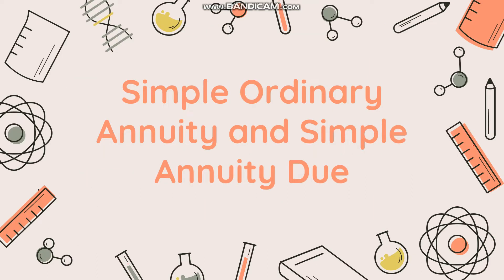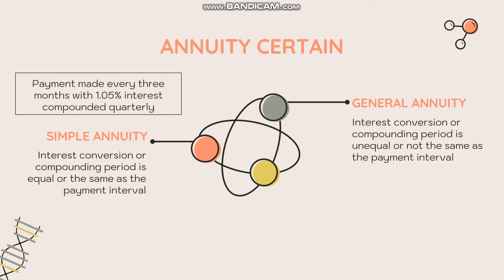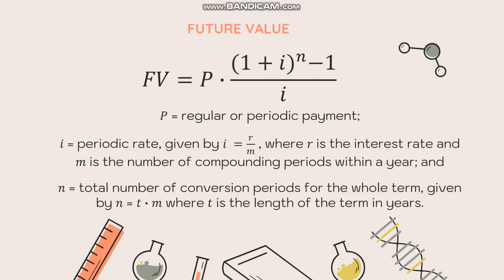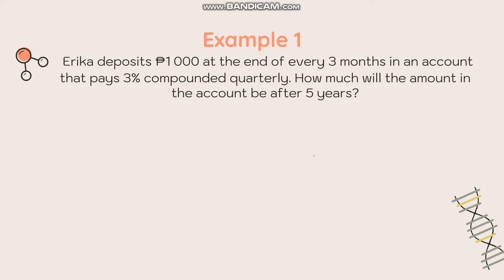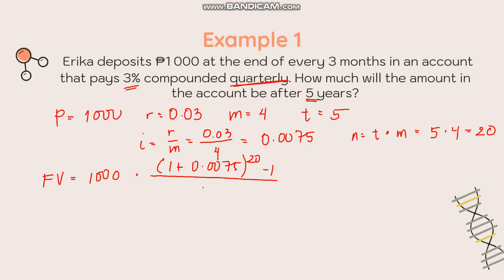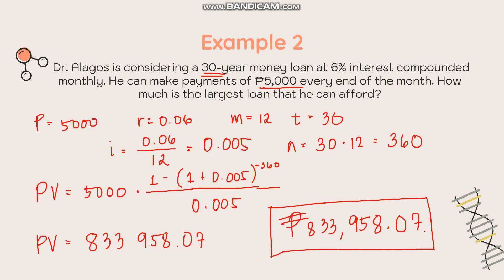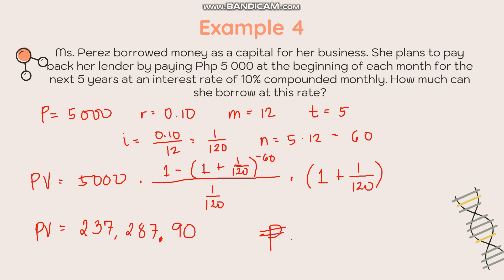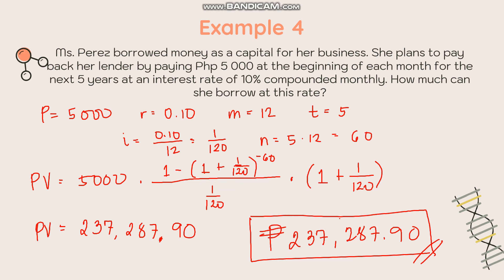GEN MATH - 21 Simple Ordinary Annuity and Annuity Due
In this video, we will discuss the simple ordinary annuity and annuity due.